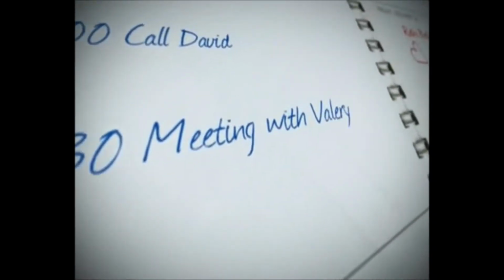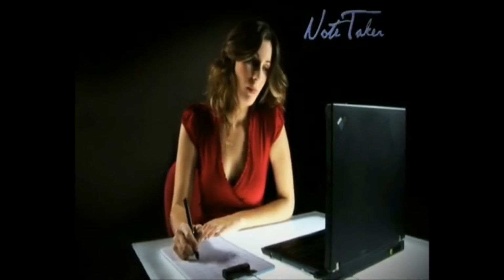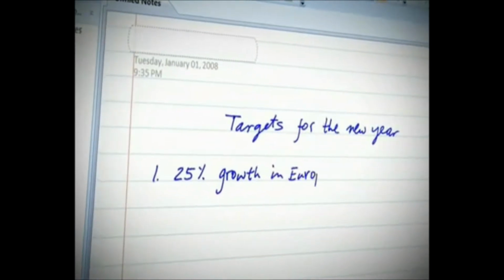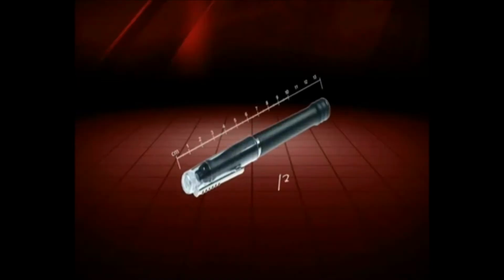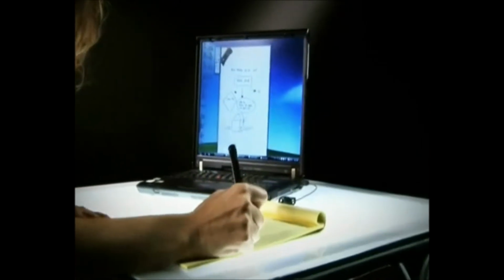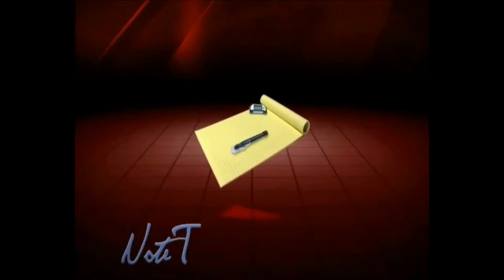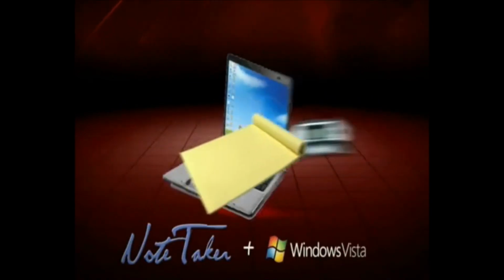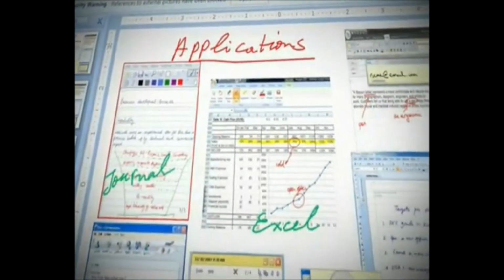E-pens Mobile Notes Digitale pen (Mac/Windows)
Nooit meer overtypen, schrijf op normaal papier met inkt en zet het via de PC eenvoudig om naar getypt. Meer info op

Mobile Notes is er zo wel voor de MAC als Windows computer.